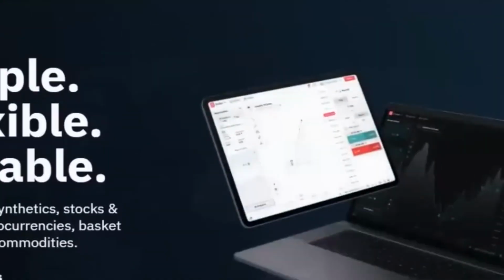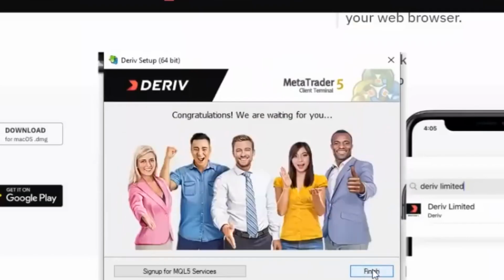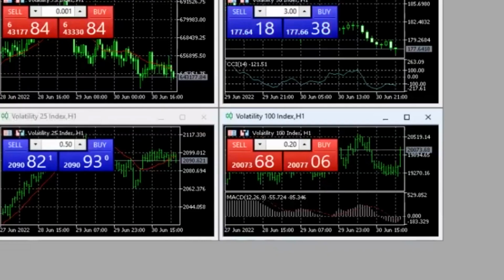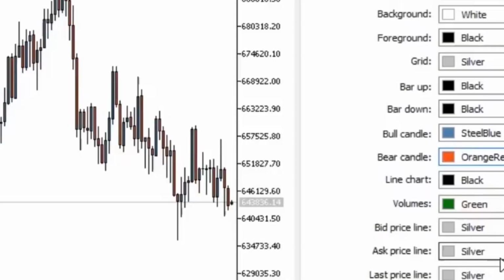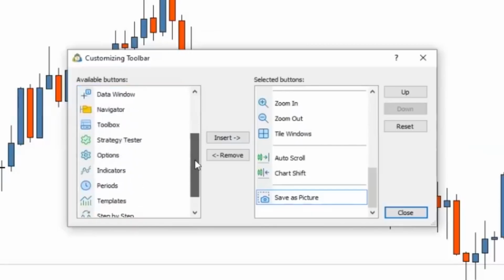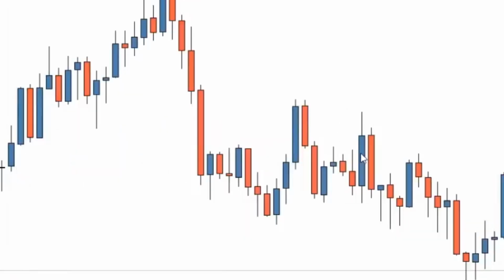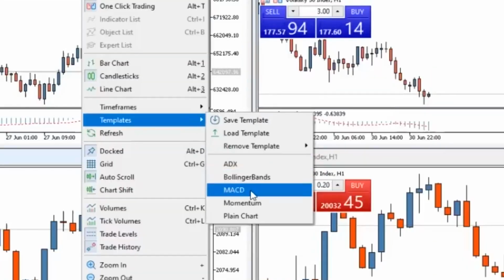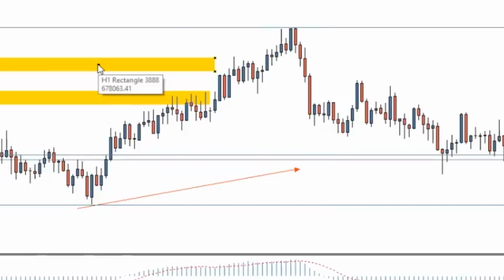How to Register an Exness Account in Vietnam (Step-by-Step Guide 2025)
How to register Exness Trading account | Quick & easy Exness forex registration
Welcome to our comprehensive guide on how to get started with Exness, one of the leading forex trading platforms. In this video, we'll walk you through everything you need to know about creating and managing an **Exness account**.

First, we’ll cover the steps to *sign up for Exness exchange**. Whether you’re a beginner or an experienced trader, we’ll show you **how to sign up with Exness* quickly and easily. Our *Exness sign up* tutorial includes all the details you need for **Exness registration**.

Next, we’ll explain the process of *Exness account opening* and **how to create an Exness account**. You’ll learn about the different types of accounts available and how to choose the one that best suits your trading needs.

We also provide a detailed *Exness trading tutorial* to help you understand the basics of trading on the platform. From making your first *Exness deposit* to starting your trades, our guide covers all the essentials.

Additionally, we’ll discuss *Exness account verification* and why it’s important. This step-by-step guide ensures that your account is secure and fully functional, enabling you to trade with confidence.

Finally, we’ll show you how to navigate the platform with ease, featuring tips for using *Exness Trader* effectively.